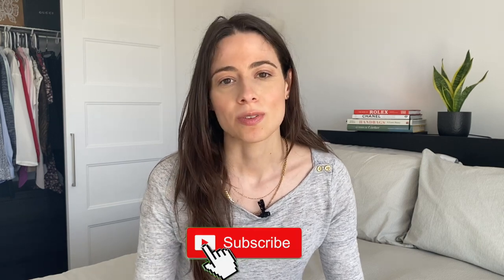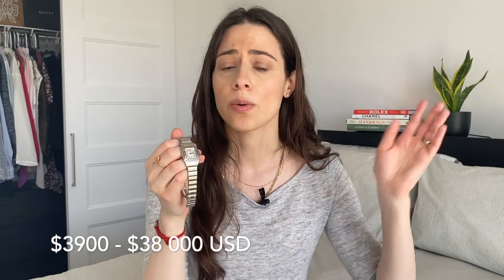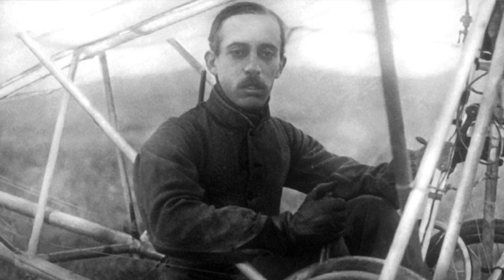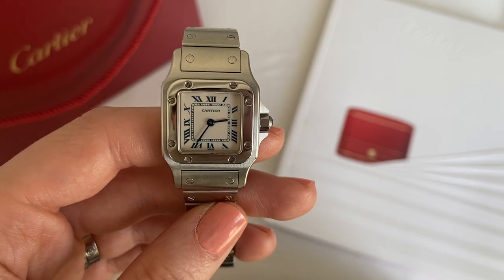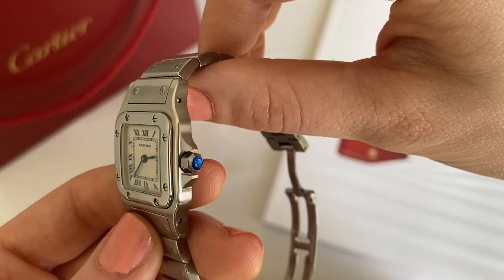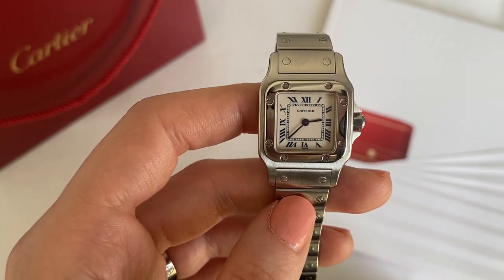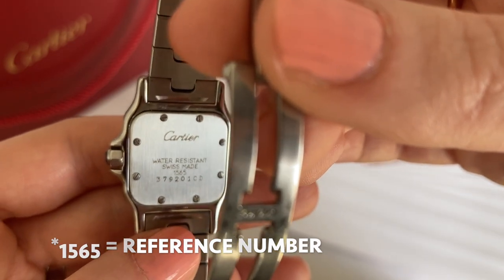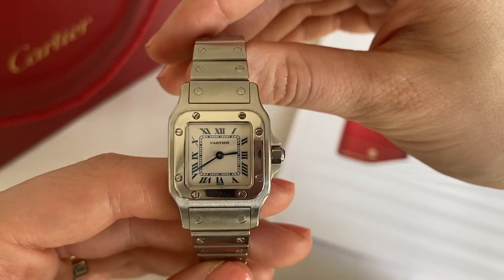Cartier Santos Galbée Ref 1565 | Watch Review | Ladies’s Timepiece | Best Everyday Watch?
In today’s video I review my favorite watch in my collection, my Cartier Santos Galbée (ref: 1565).

Unfortunately, Cartier has discontinued the Santos Galbée in this small size. So I purchased it pre-owned.  It is a full stainless steel watch with quartz movement, which simply means that it is battery powered.

I love this watch because it is kind of edgy with the screws showing all around the bracelet but elegant and dainty at the same time because of its small size.

Fun fact: the Santos, named after brazilian aviator Alberto Santos-Dumont, is the first wristwatch and aviation watch all at the same time. Soon take that Rolex and Breitling!

Watch my video to get a closer look at this amazing watch!